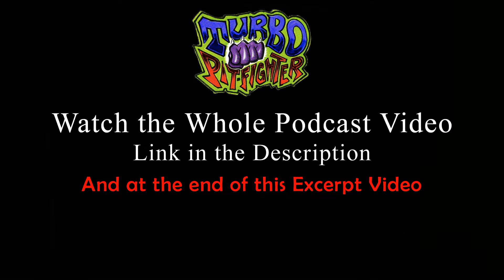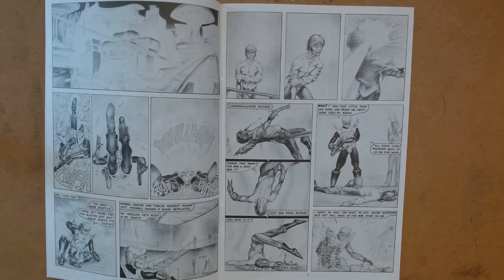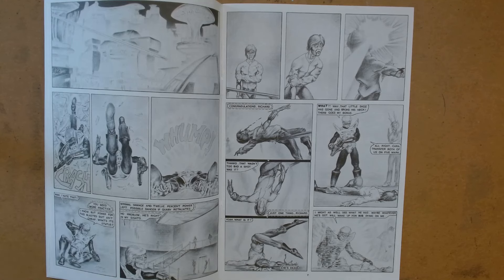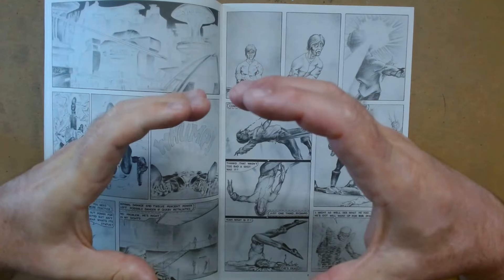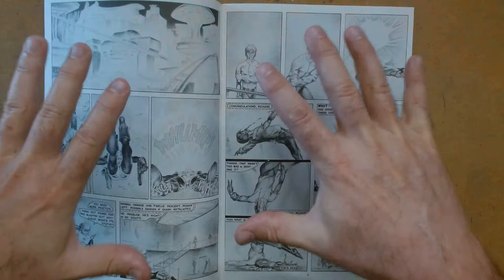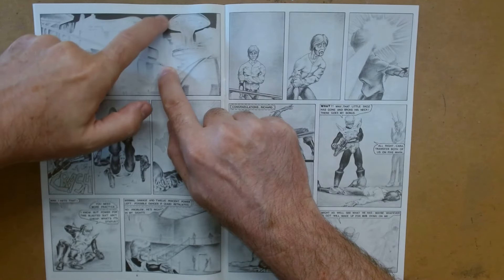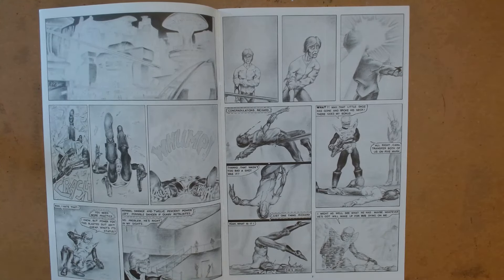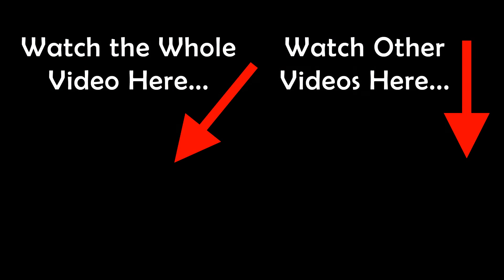The Art and Precision of Inking Comics to Control Printing Outcomes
Excerpt from Episode #019 of Comics That Influence – Here's a link to Watch the Whole Video Podcast

Fill out the form to become a part of the Indie Comic Exchange